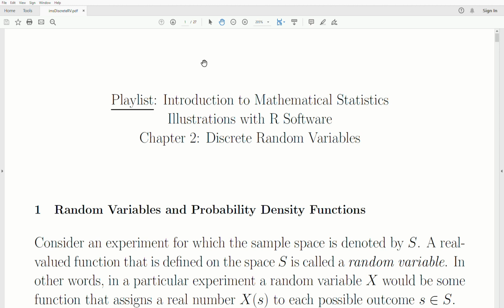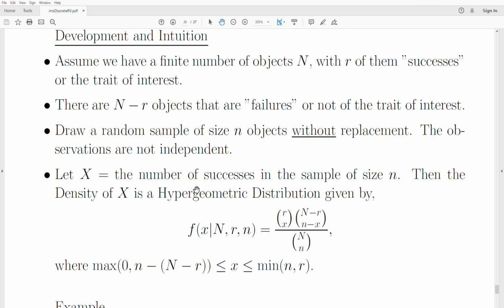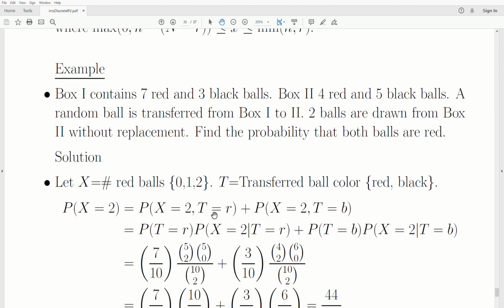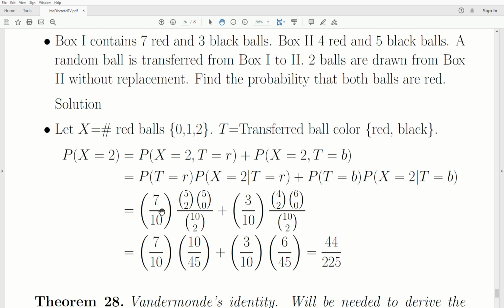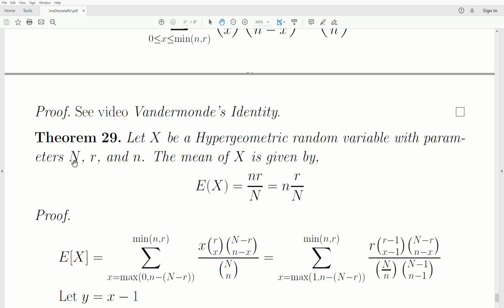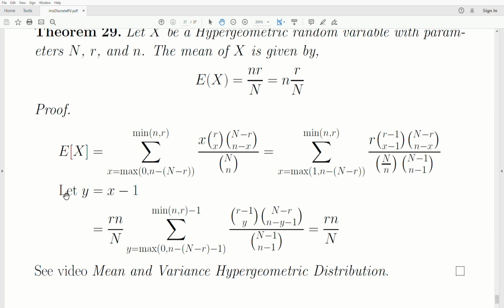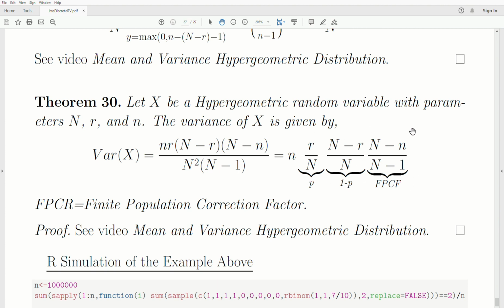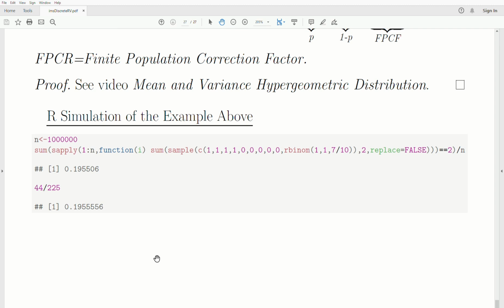ims21 - Hypergeometric Distribution